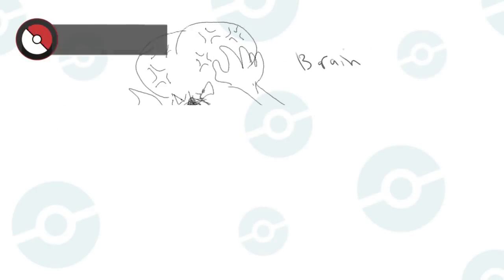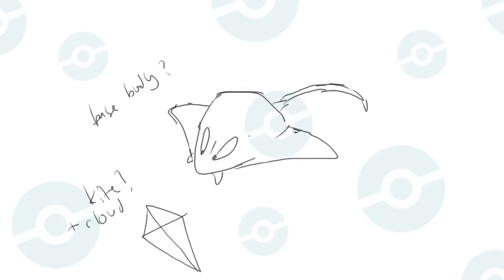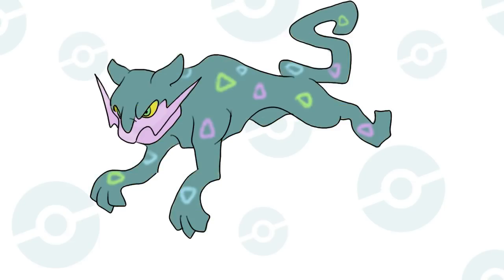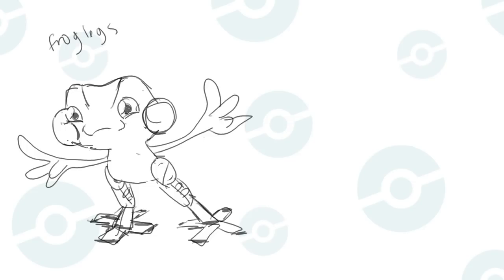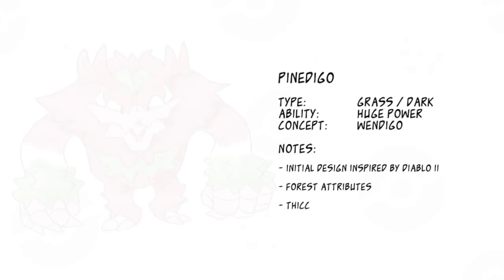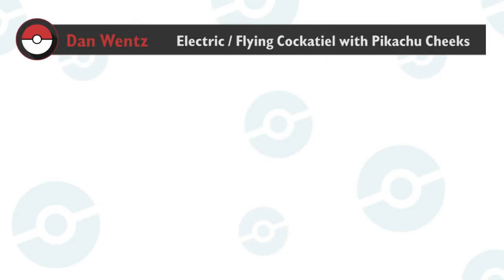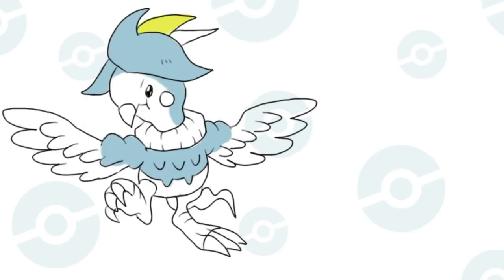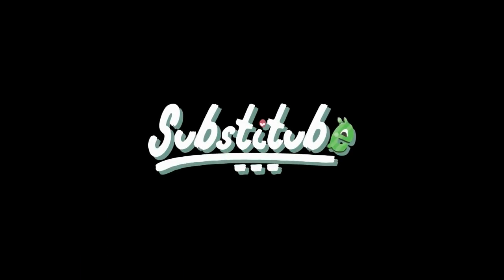🐈‍⬛🐦 Captain Cockatiel: Civil War | Let's Make A Fakemon | Ep. 1-03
I make fakemon based on your prompts! We have a bunch of magical creatures ready for an avengers style clash. Not really, but it made for a good Civil War thumbnail material

WANT TO DISCUSS FURTHER?
🐦 Message me directly and follow on Twitter

Faded Memory needs dialogue readers, programmers, and sprite animators